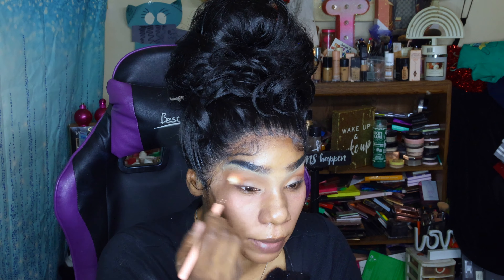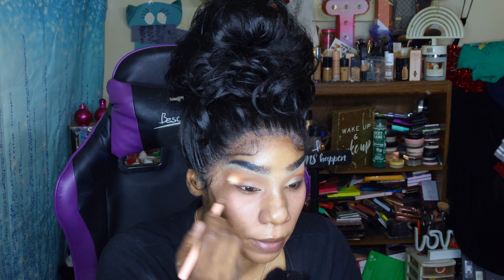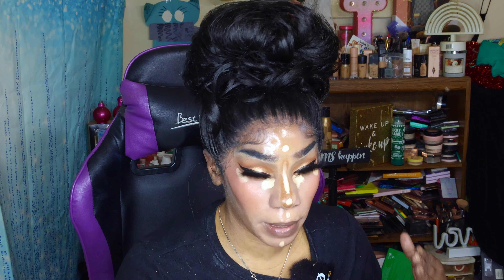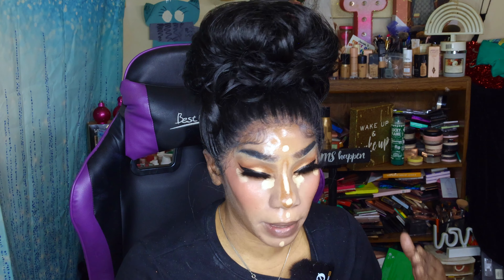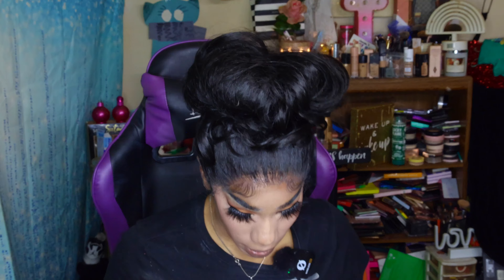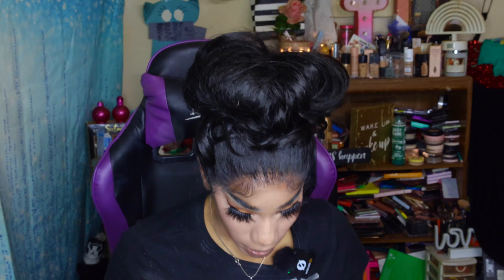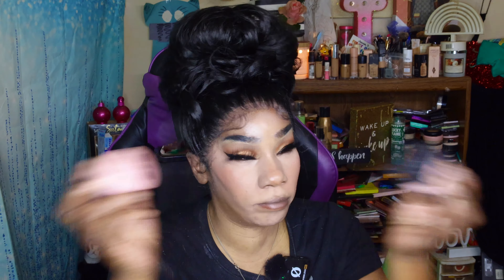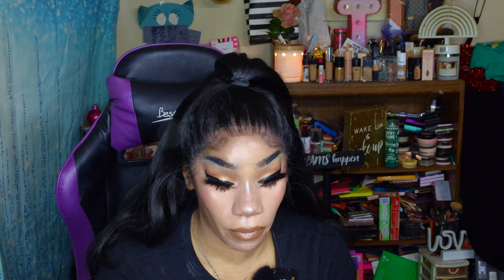GRWM, & Let's Try On My Sephora Haul ! 🫶🏼🛍️🛒📷❤️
Hey, my loves. Long time, No see ! I Hope ya'll are having a fantastic summer! Im so happy to be back to my first home with social media, which is Youtube. Im gonna forewarn ya'll that I'm a little off my game with filming, so you're gonna see a lot of mistakes in this video, Im literally all over the place. 🤣 Oh, well, I just wanted to get this video out ASAP, and I'm trying to not be so picky with the little mistakes that I make when I film. It is what it is ! I have missed ya'll so much. In todays video we are just gonna be catching up, and doing some makeup with my recent sephora haul. I have a huge announcment, so make sure you watch til the end! I'll see ya reeeeaaalll soon. Deuces. ✌🏽✌🏽

💖 About Me:

Hey, Beautiful.
My name is Teaya Symone'. I have been a content creator for 3 years. I have been a makeup artist for over 15+ years. I am a mother to 3 amazing boys, and taken by the man of my dreams..I am a Afro-Indigenous , cis-gender woman. On my channel you will find a variety of beauty + lifestyle videos, commentary, family vlogs +MORE! My videos include:  get ready with me, drugstore and highend first impressions, shop with me, makeup hauls, speaking  up and advocating  about problematic issues going on in the world, and most importantly standing up and being LOUD about HUMAN RIGHTS!and RACISM i created this space for us all, to learn and grow together!  I hope you enjoy my channel. I am so grateful for each and every one of you! 💖💕🙏🏽❤️

The policy surrounding copyright laws does not only protect the rights of those who own the property. If a person promotes art or science in a useful manner, that person may use copyrighted material, even though he or she is not the owner or has no ties to the property itself. Because of the allowance of owners to defend their rights, this would hamper any progress. Such entitles also fall under First Amendment protections.

Xoxo💋